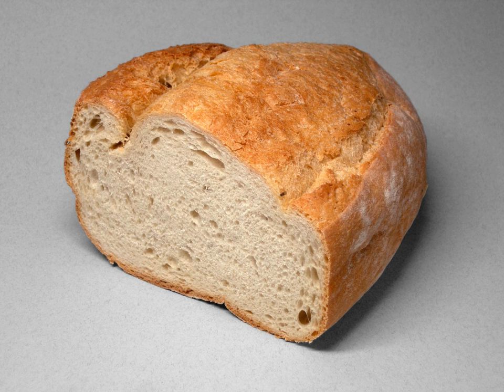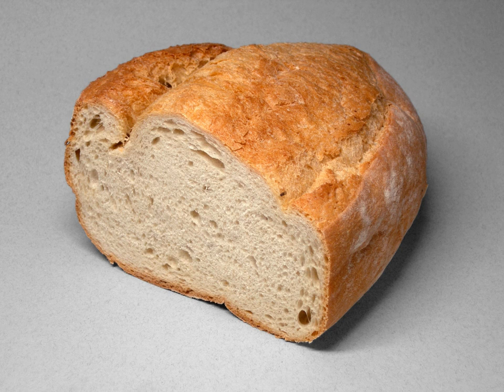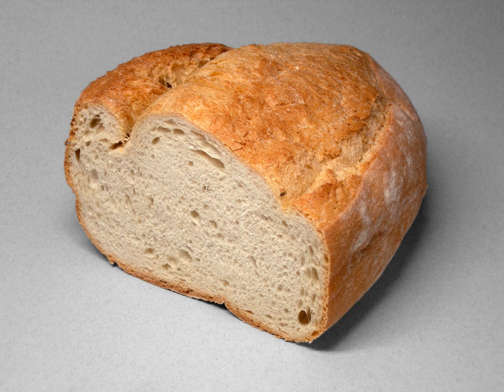Chorleywood bread process | Wikipedia audio article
This is an audio version of the Wikipedia Article:
Chorleywood bread process

00:00:53 1 Details
00:03:23 2 Adoption
00:03:53 3 Modern use
00:04:24 4 Other processes
00:04:37 5 See also

- Socrates

SUMMARY
The Chorleywood bread process (CBP) is a process of making dough in bread production. The process was developed in 1961 by the British Baking Industries Research Association based at Chorleywood in Hertfordshire, and in 2009 was used to make 80% of the United Kingdom's bread. Compared to the older bulk fermentation process, the CBP is able to use lower-protein wheat, and produces bread in a shorter time.
CBP is able to use lower-protein wheat because some protein is lost during bulk fermentation of traditional bread; this does not occur to the same degree in mechanically developed doughs.The process had an important impact in the United Kingdom where, at the time, few domestic wheat varieties were of sufficient quality to make high quality bread products; the process therefore permitted a much greater proportion of lower-protein domestic wheat to be used in the grist.